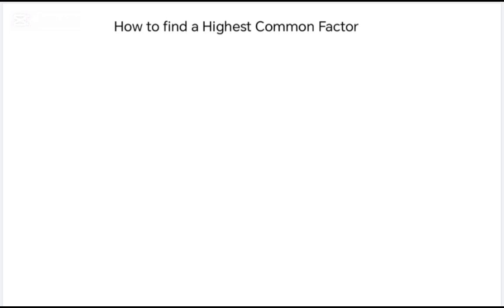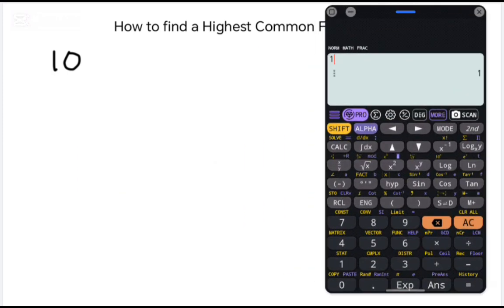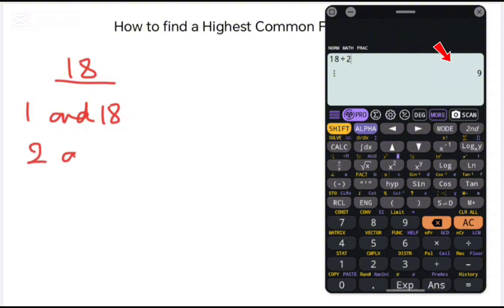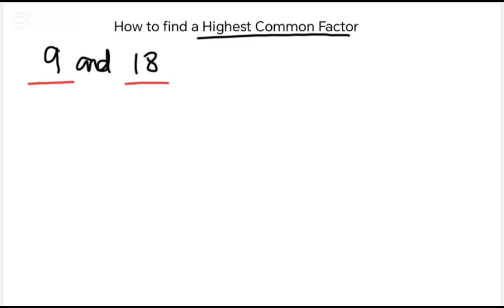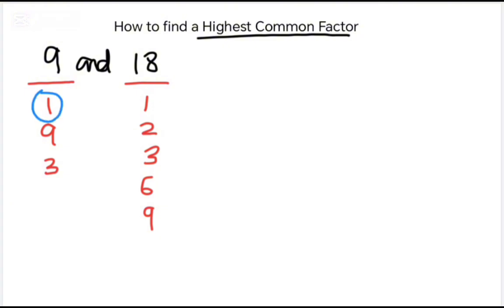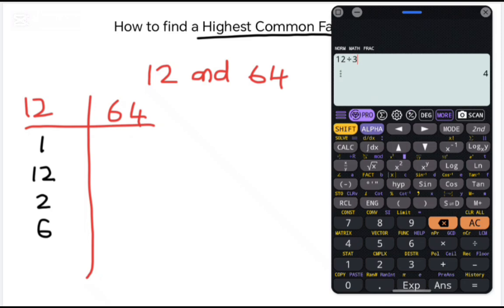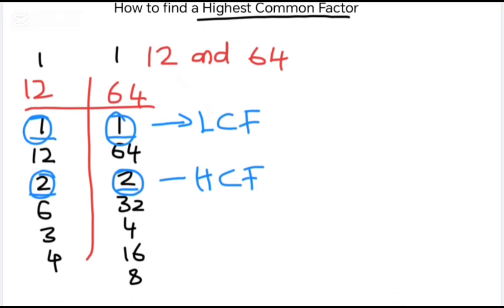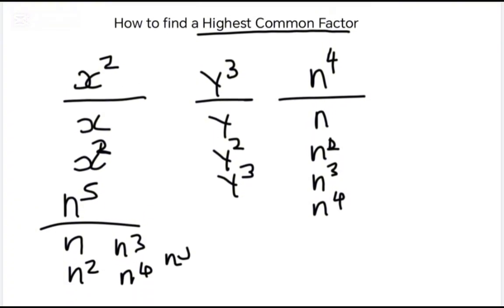Easiest Way To Find Highest Common Factor for Beginners